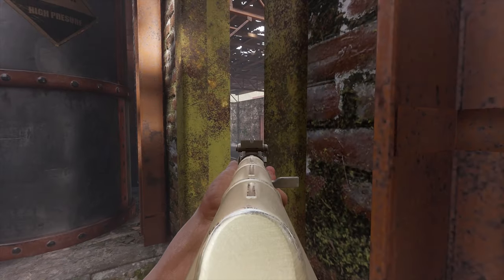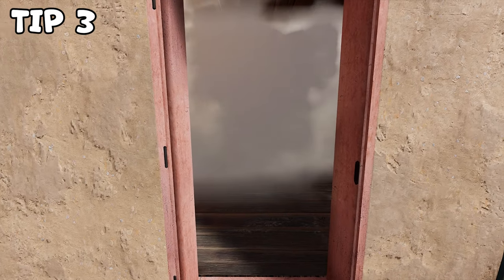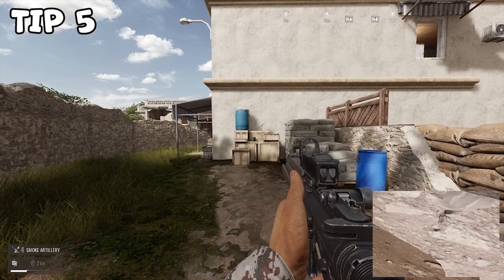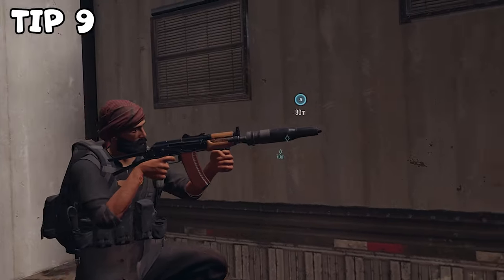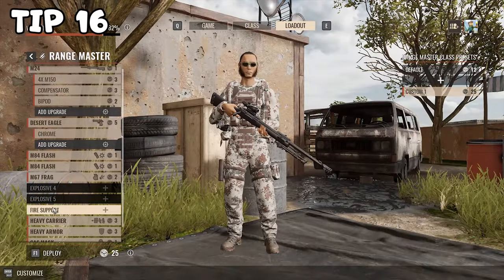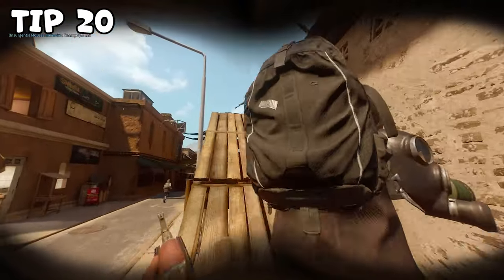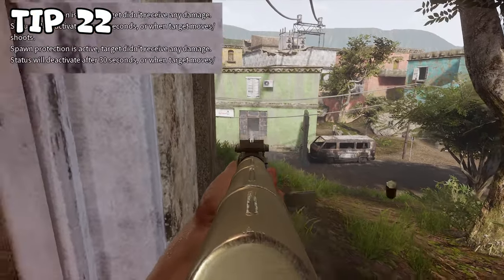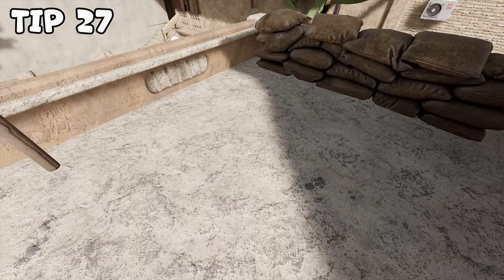27 Must Know Tips & Tricks in 6 minutes - Insurgency: Sandstorm Guide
27 Tips & tricks to guide the beginners in insurgency: sandstorm win more fights and outsmart the enemies! (old dogs can also learn a thing or two from this video so check it out!

🎮 Game - Insurgency: Sandstorm

0:00 Intro
0:13 Tip 1
0:26 Tip 2
0:36 Tip 3
0:55 Tip 4
1:17 Tip 5
1:40 Tip 6
1:46 Tip 7
1:58 Tip 8
2:06 Tip 9
2:18 Tip 10
2:25 Tip 11
2:33 Tip 12
2:42 Tip 13
2:50 Tip 14
3:02 Tip 15
3:08 Tip 16
3:16 Tip 17
3:36 Tip 18
3:49 Tip 19
3:58 Tip 20
4:06 Tip 21
4:42 Tip 22
5:08 Tip 23
5:16 Tip 24
5:23 Tip 25
5:28 Tip 26
5:35 Tip 27